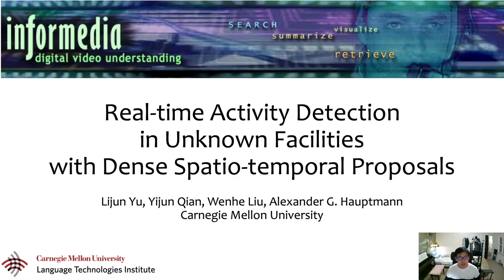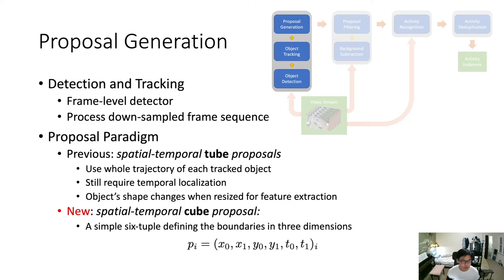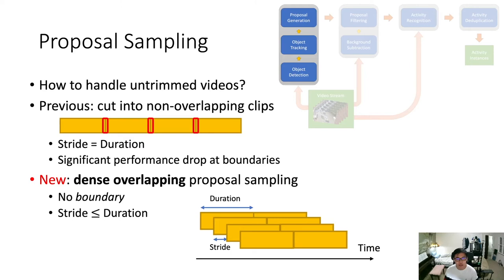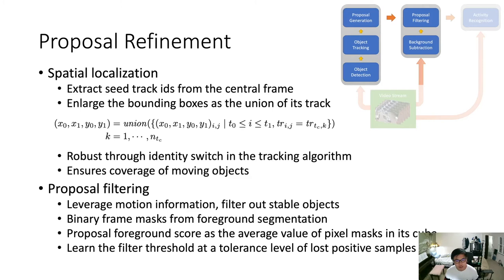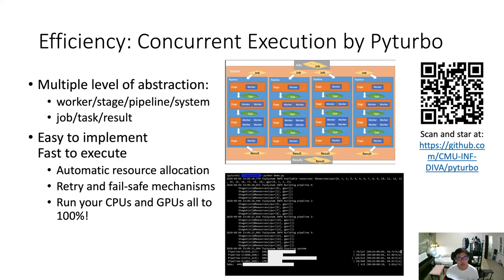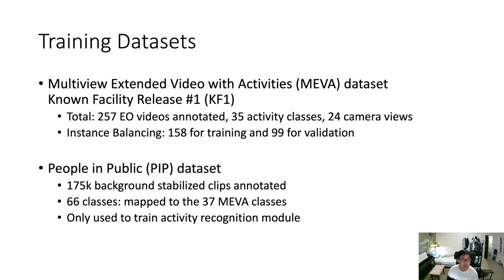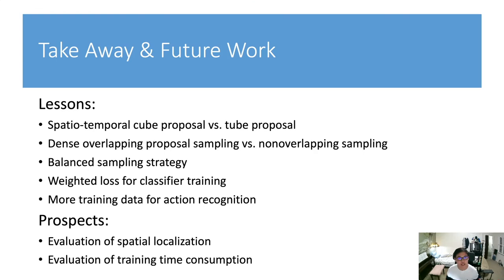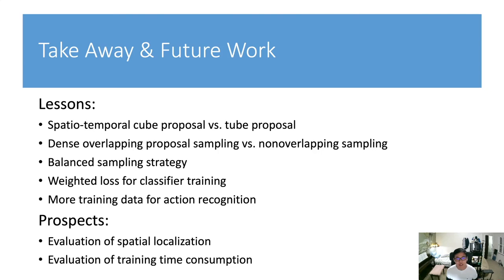HADCV21-Realtime-Act-Detection-Yu - Part 4